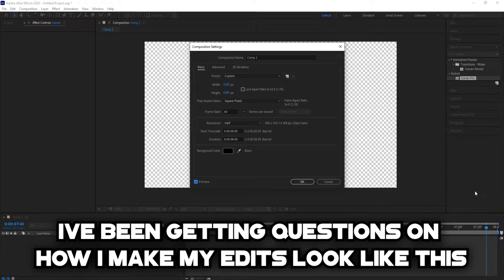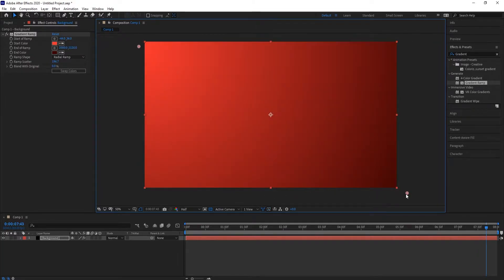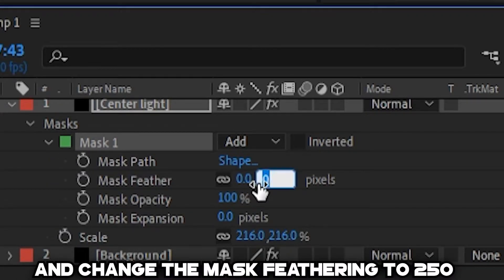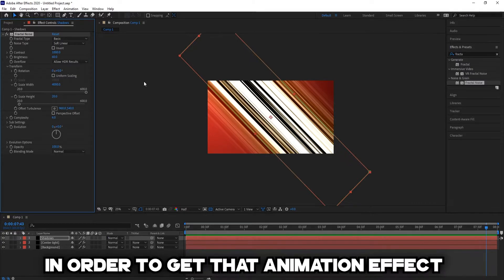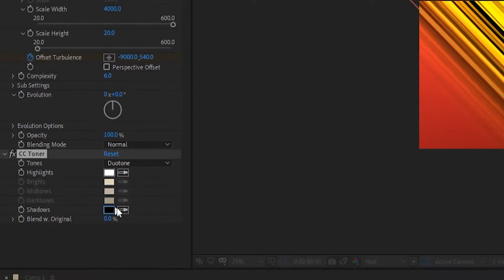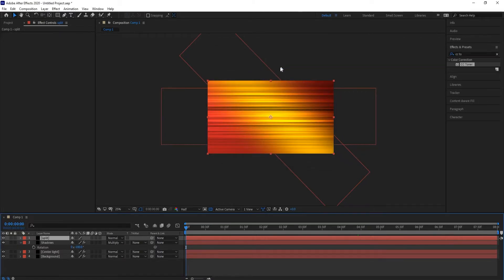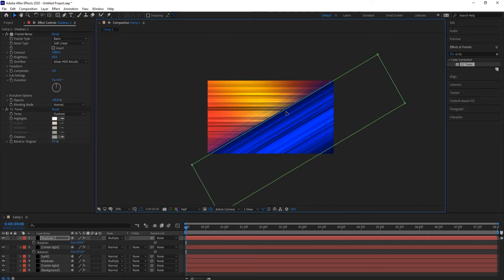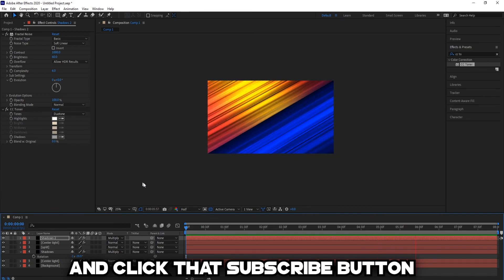How to create Speed Lines/ANIME lines FX Background in After Effects | NO PLUGINS REQUIRED!!!!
Learn how easy it is to create Speed Lines/Anime lines in After Effects without any plugins..

check out where i used this edit in a video :)

3D Motion Graphics
Motion Graphics Tutorials

TUTORIAL Quick Speed Lines with After Effects
AFTER EFFECTS Tips & Tricks  Anime Speed Lines
Effect Speedlines Overlay
How to create Speed Lines with AfterEffects / AEでの集中線の書き方
anime action background
Speedline FX Pack Greenscreen Free HD
ANIME SPEED LINES - After Effects - Special Effect Animation
Anime speed lines Tutorial - How to create in After Effects
How to Create Speed Lines in After Effects
Anime Speed Lines Ultimate
How to use Anime Speed Line Rush
 Anime / Manga speed / action lines, horizontal
Anime Speed Lines Diagonal Background
Abstract Loop Motion Background
after effects sped lines fractal noise
after effects anime speed lines
speed lines fx ae tutorial
after effects speed effect
anima background after effects
speed background after effects
horizontal speed effect
action lines after effects
fast anime background effect
motion background loop anime